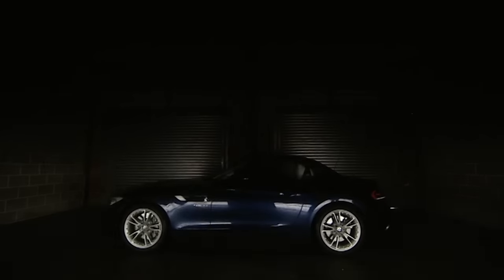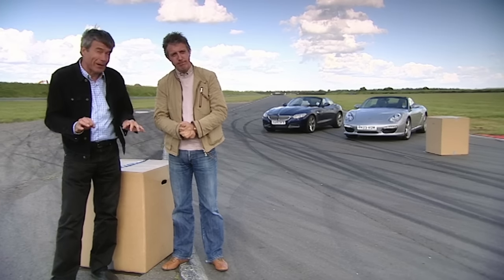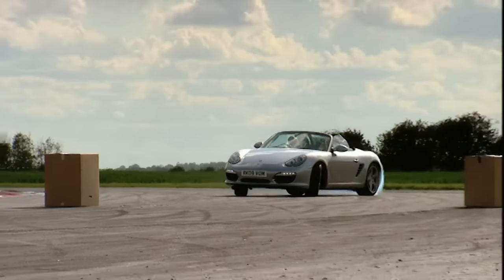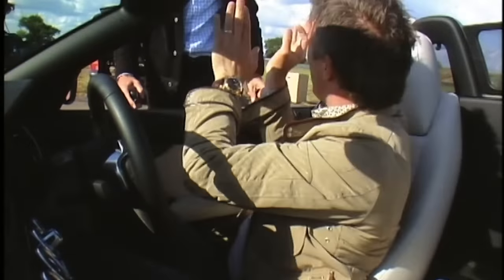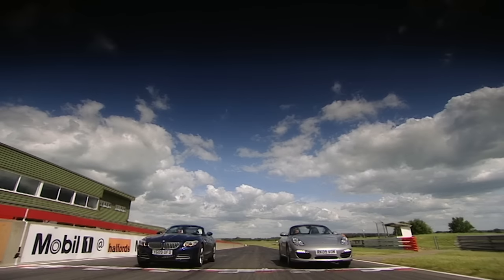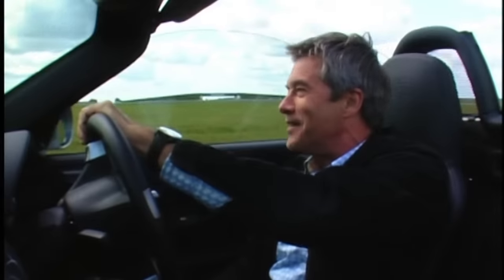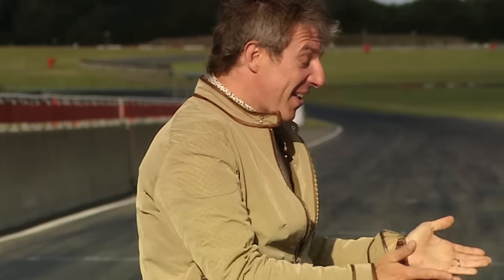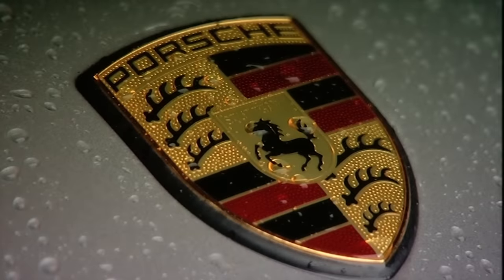BMW Z4 vs. Porsche Boxster S TBT - Fifth Gear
It's ThrowbackThursday! Watch as Jason and Tiff battle out which car is better, the BMW Z4 against the Porsche Boxster S. Firstly by doing a power slide contest then a classic race to the finish line.